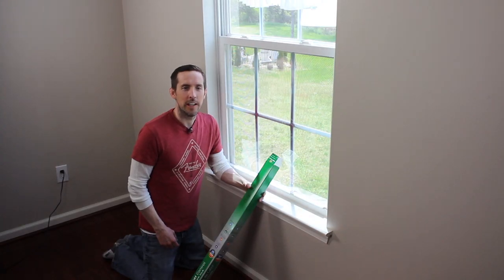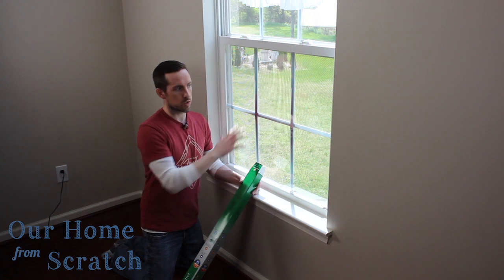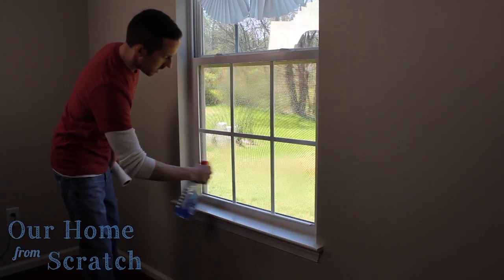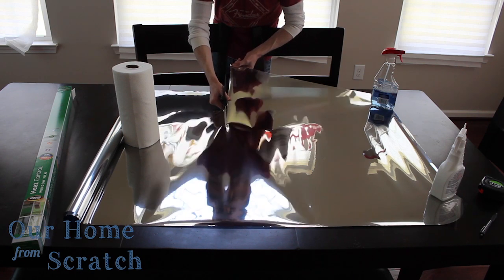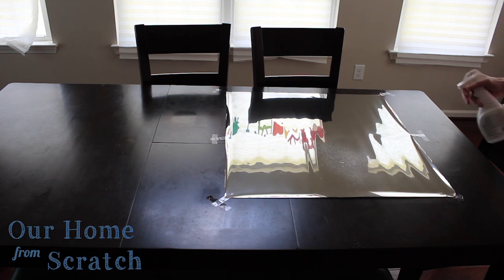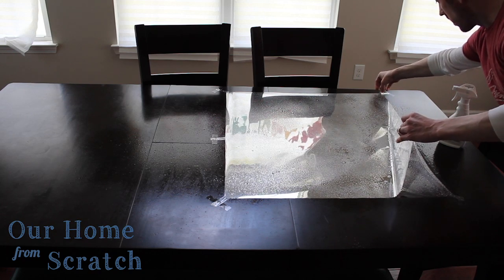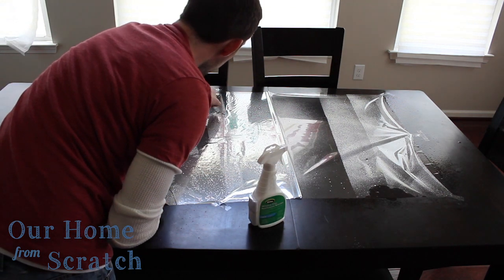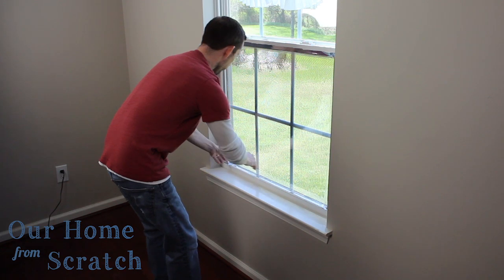How to Add UV Film to Your Home's Windows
In this video, John from Our Home from Scratch shows you how to add a UV protective film to your home's windows.

The Gila window film
The Gila application kit
The Gila application solution